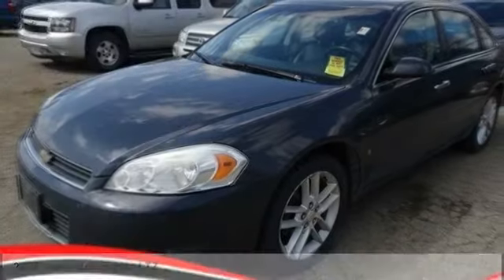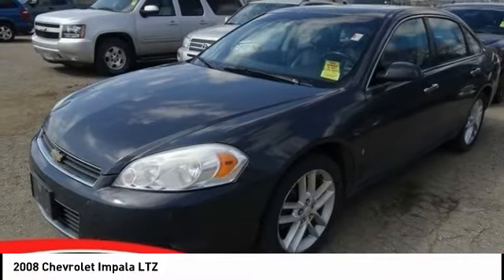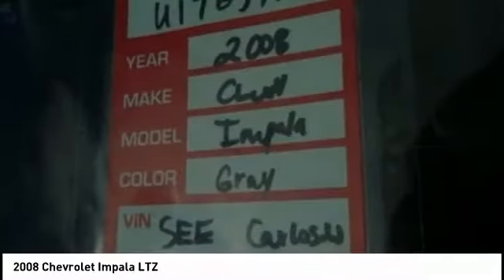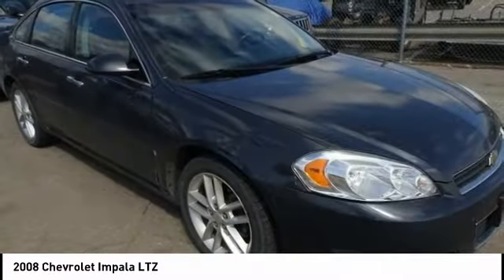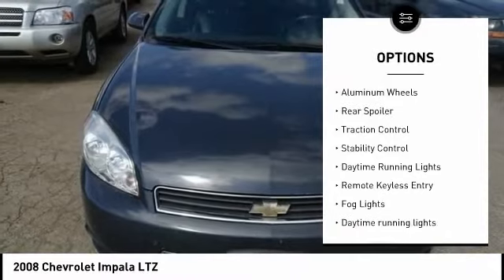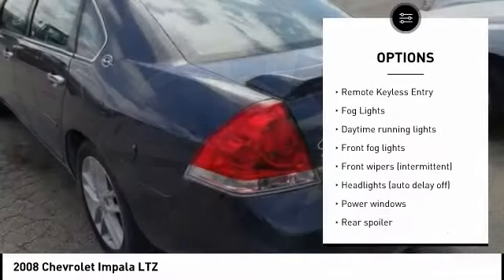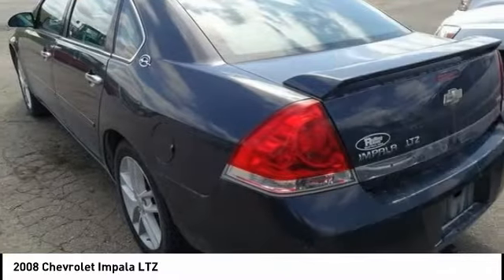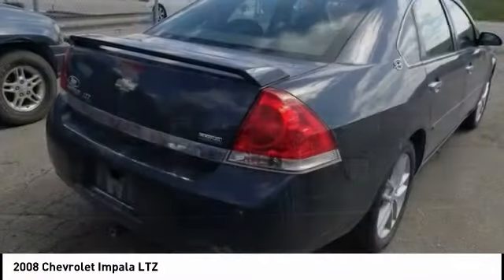2008 Chevrolet Impala Cedar Falls IA U17657A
2008 Chevrolet Impala LTZ